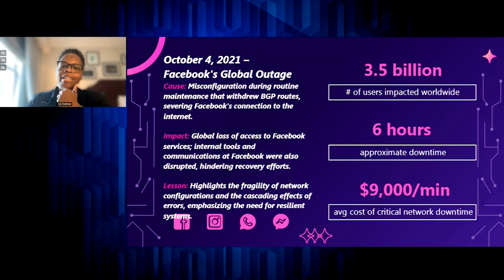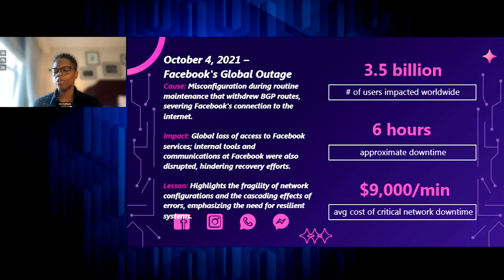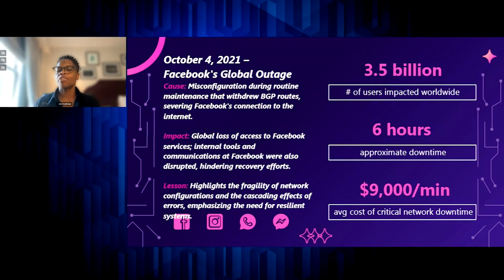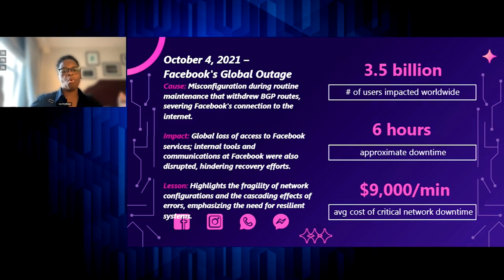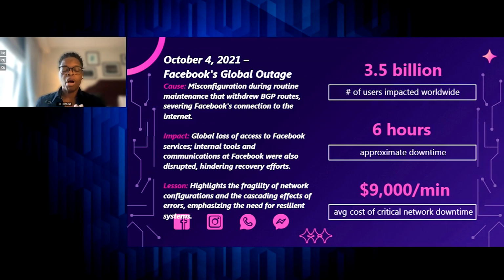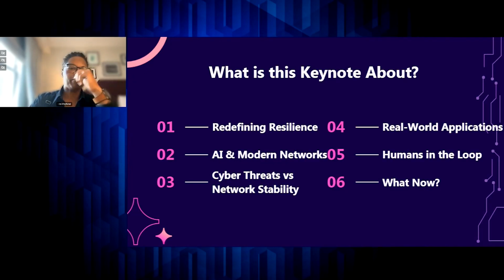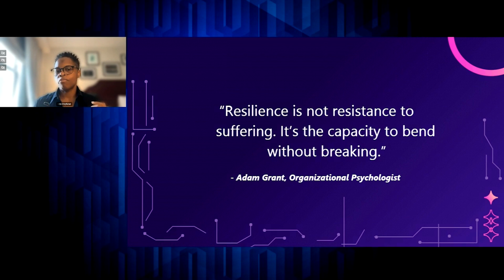Beyond Automation: Integrating AI for Proactive Network Resilience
In this archived keynote session, Tia Hopkins, chief cyber resilience officer and field CTO at eSentire, explores the increasingly important role of artificial intelligence in fortifying network resiliency.

This segment was part of our live virtual event titled, “Network Resiliency from an IT Manager's Perspective.” The event was presented by Network Computing on April 24, 2025.

View the entire “Network Resiliency from an IT Manager's Perspective” live virtual event on-demand